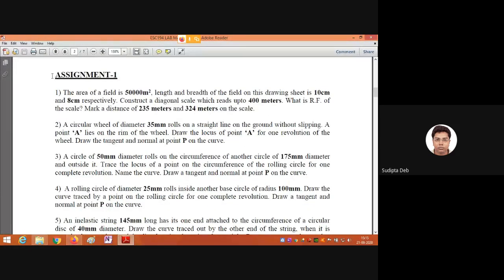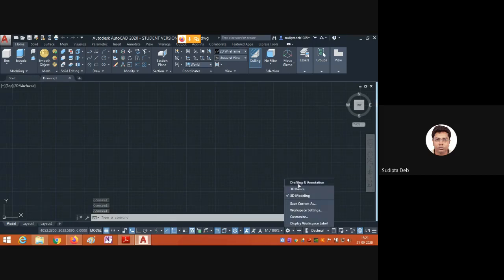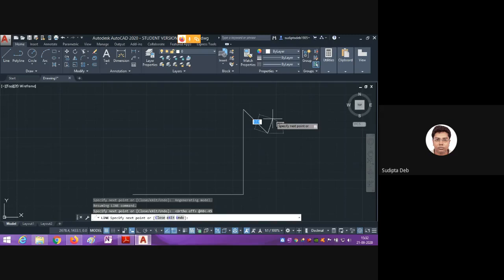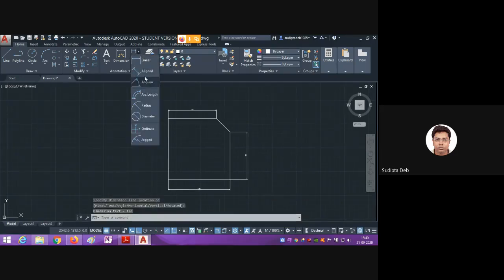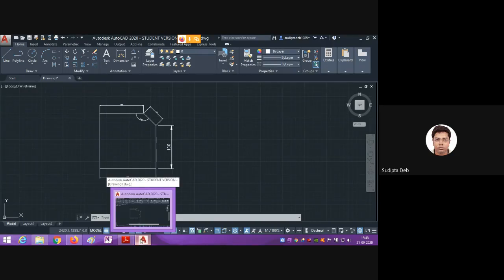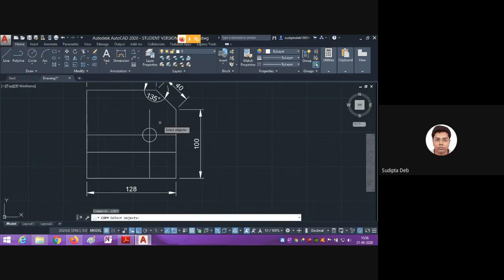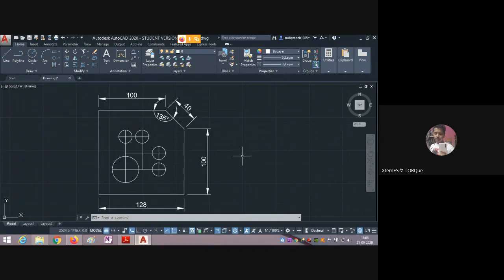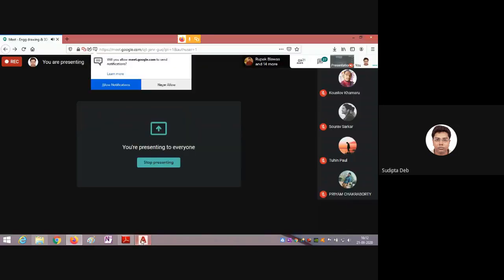Assignment 5 Figure 1 Sec F 2020_09_21